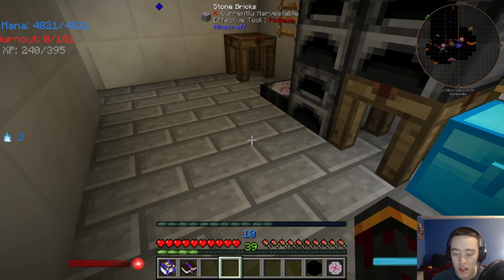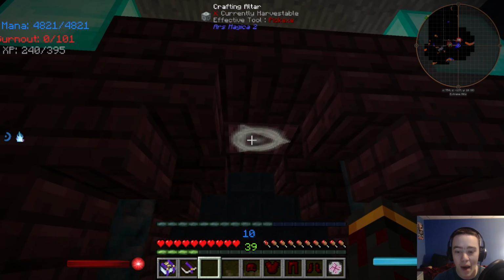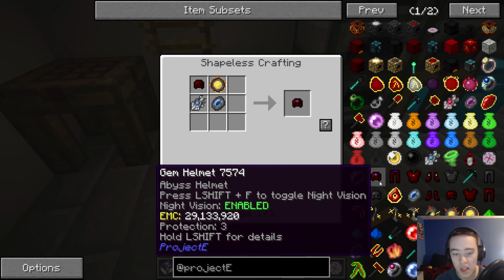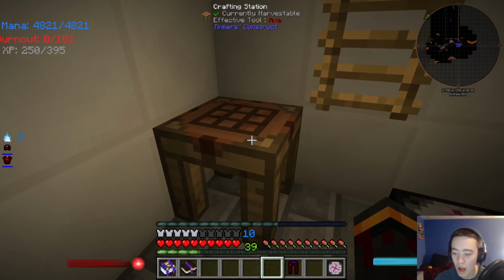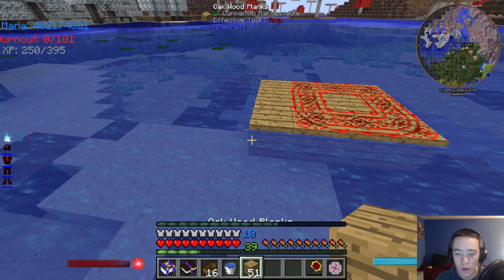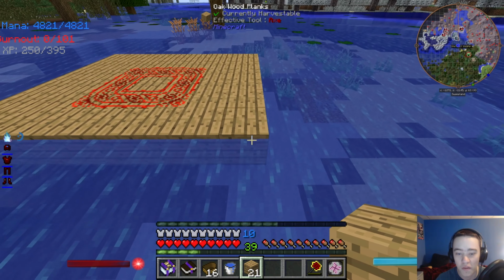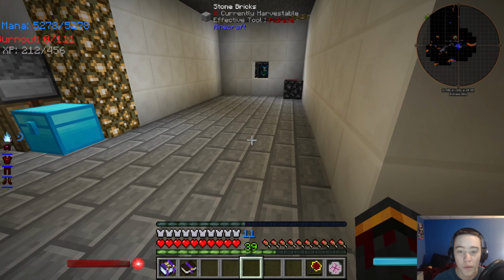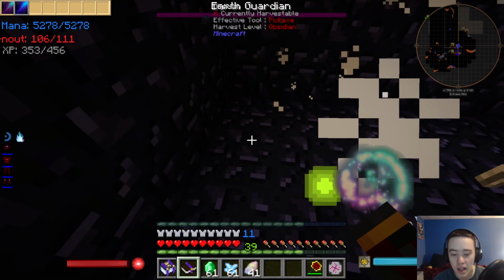ARMOR THAT MAKES US NOT SUCK! | Minecraft Modded Ep3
In today's video, we decide to become a f*cking UNIT and get the best damn armor ever. Well its not the best yet. That comes later. MUCH LATER. For now, its safe to say were basically Chad johnson.